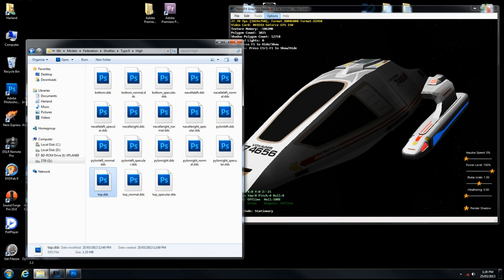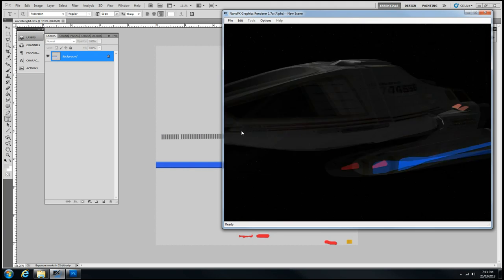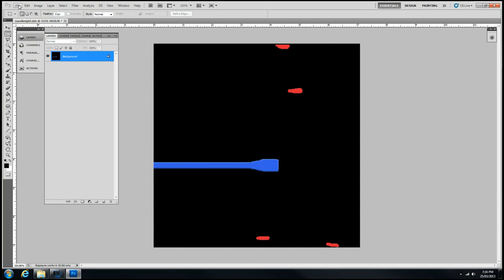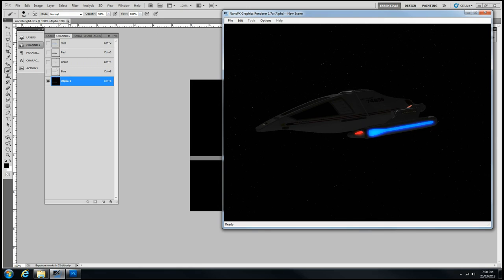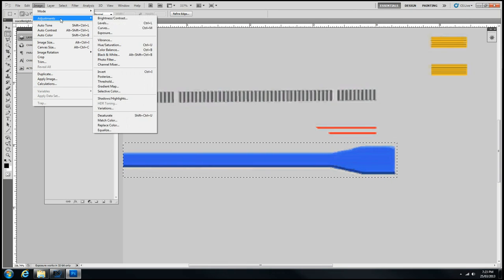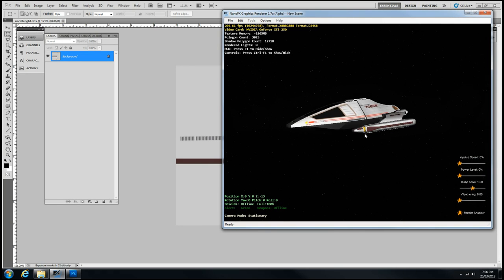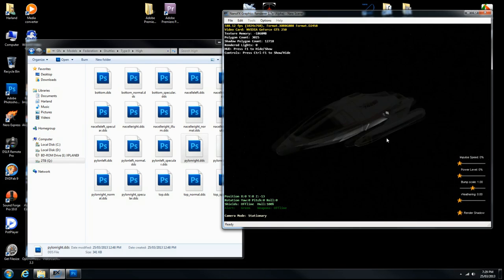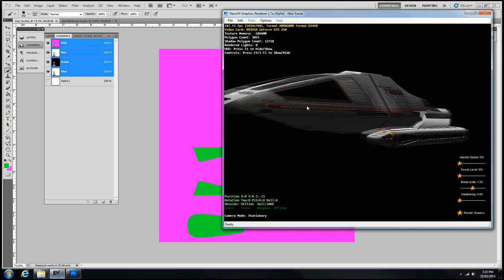Bridge Commander to NanoFX Model Conversion Tutorial: Part 2.5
This is Part 2.5 of 5 of my NanoFX conversion tutorial series.

Here is a list of links to all the programs (or the equivalents to what I use) you will need to complete the conversion process.

    (Download both versions, as the previous version contains ships not in the latest version.)

    (Ensure you have the appropriate, or most current, version of python installed.)

    (Version 2.49b)

    (Google 'Normal Map Filter for GIMP')

7. Bridge Commander Universal Tool

9. The Type 9 model I used in the tutorial
    (You need to download the whole pack. It's worth it as they're all top quality.)

For questions and comments, please refer to the Star Trek Excalibur forums.